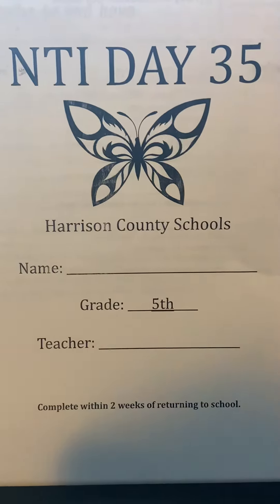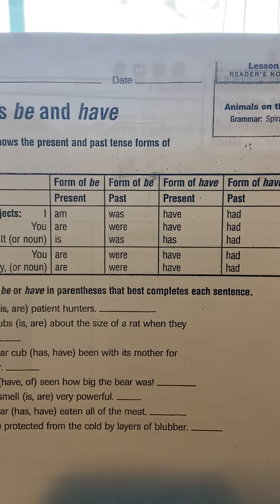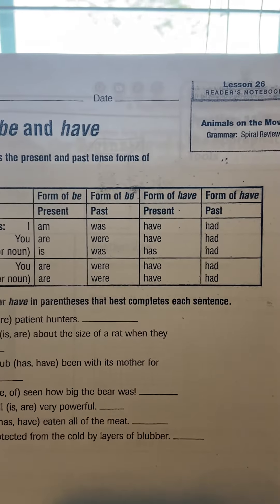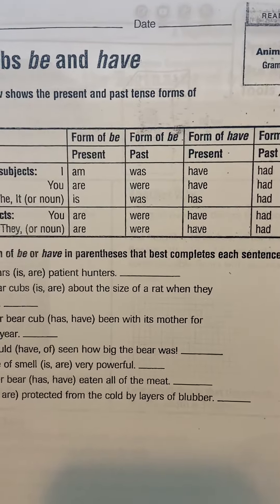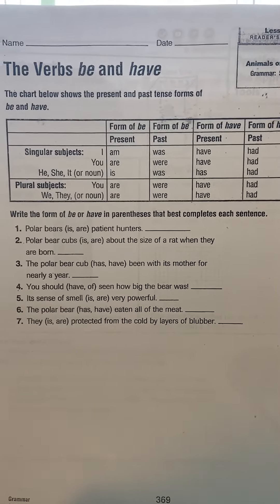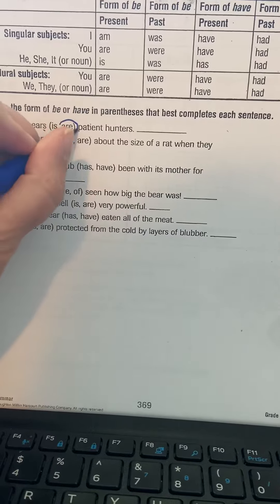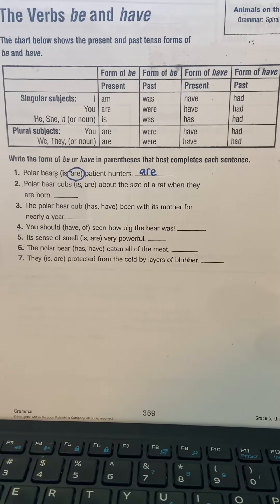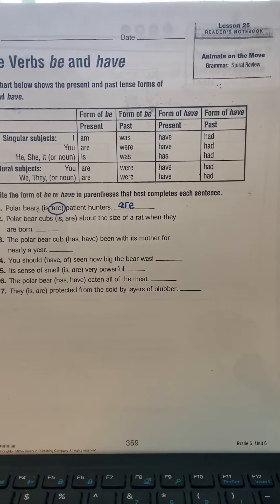NTI DAY 35 5th Reading